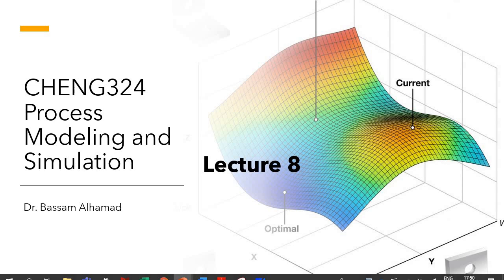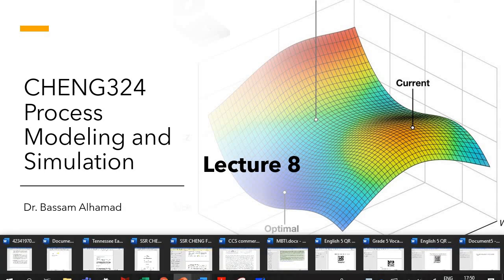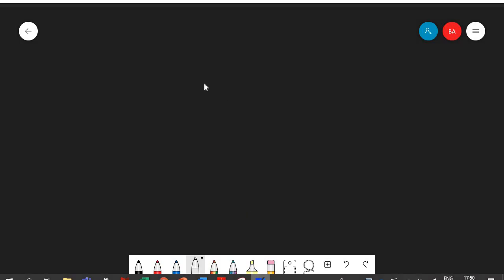CHENG324 Lecture8 Modeling of a Surge Tank dPdt dydt two components (Seborg: Chapter 2)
Process Modeling and Simulation
CHENG324
University of Bahrain
Bassam Alhamad
How pressure and composition change with time Surge Tank
Mass Balance Energy Balance

References:
1. Seborg D.E., Edgar T.F., Mellichamp D.A. and F.J. Doyle, III, Process Dynamics and Control, Wiley, 3rd  edition, 2010.
2. Marlin T., Process Control – designing processes and Control Systems for Dynamic Performance, McGraw¬Hill, 2nd edition, 2000.
3. Bequette B. W., Process Dynamics – Modeling, Analysis and Simulation, Prentice-Hall, 1998.
4. Bequette B. W., Process Control – Modeling, Design and Simulation, Prentice-Hall, 2003.
5. Coughanowr D.R., Process Systems Analysis and Control, McGraw-Hill, 2nd edition, 1990.
6. Luyben W.L., Process Modeling, Simulation and Control for Chemical Engineers, McGraw¬Hill, 2nd edition, 1990.